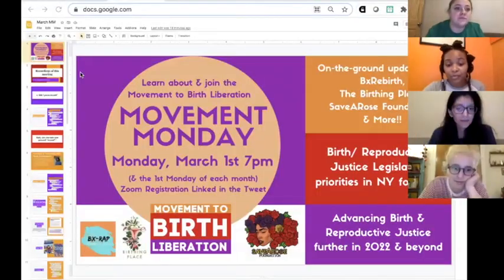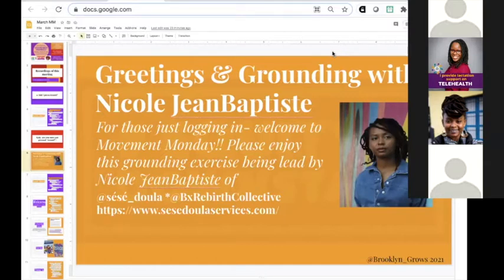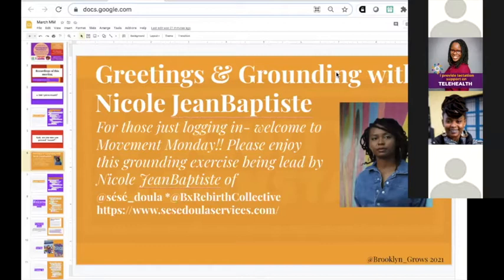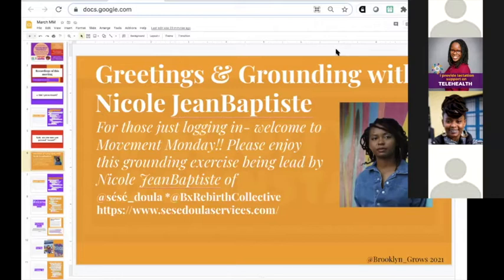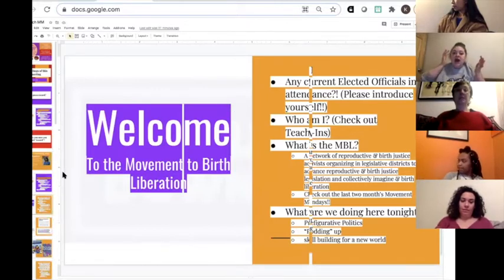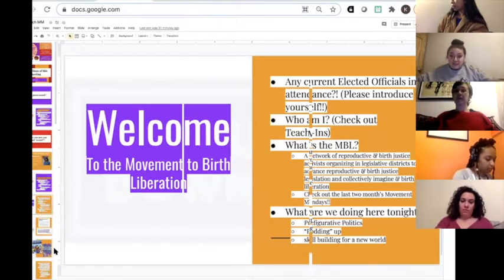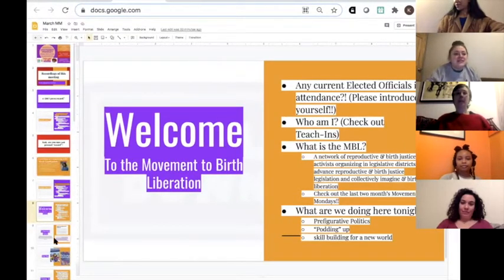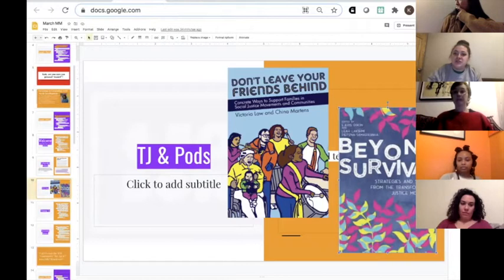MBL: Movement Monday March 2021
There are lots of things happening at the local level!! Make sure you are in our database to get connected/ looped into things going on in your legislative districts!! Fill out the form to join the Movement to Birth Liberation!! (The form Katy references throughout!!) & be sure to follow the Movement on Instagram.

Birth worker Jada Shapiro will be helping the MBL coordinate a working group on issues relating to lactating people. If you are interested in joining the Lactation Working Group, please use this scheduling poll or reach out to Jada to get more involved!!

Notes/ Links & Follow Up from last night!!

We started off with a grounding exercise by BxRebirth Co-Founder Nicole JeanBaptist. Follow her on social media!!

Then we heard from the following groups, check out the links to further support their work!!

The SaveARose Foundation

Amber Rose Isaac would have turned 27 this past February and the SaveARose Foundation held a series of events to remember her/ in her honor. If you were not able to attend them live- please take the time to watch these events/ panels over the next month!! **Surviving Fathers- A conversation with fathers who have been affected by the maternal mortality and/or morbidity crisis.
**Suffering Roses- A conversation with mothers & family members of those who have lost loved ones to pregnancy related causes about life after loss, how families are coping & much more.
**Sprouting Roses- A conversation with birth workers dedicated to transforming the maternal health system. All of the panelists have been important figures in the birth of the "Movement to Birth Liberation" & share their work & insights!!

BxRebirth And Progress- Donate to their Mutual Aid fund to help growing families in the Bronx meet their basic needs!!

The Birthing Place -Save The Date!! 3/15 at 7pm A Teach-In on Birth Centers!! More info to come soon!!-Sign & share the Petition to Remove Barriers from Midwifery Lead Birth Center's in NY:

Birth from the Earth Fatherhood Fridays will be starting soon!! Fatherhood Fridays is a space to embrace Divine Fatherhood. For new dads, soon to be dads, future fathers, single fathers, first time dads, ol' pros... everybody celebrating their Father Role in the Family & Community. 4th Friday of every month @ Earth Groundz. **Registration Required** In-Person & Virtual options available. Bless!

Policy Updates

How to look up your electeds: NYC folks check out Everyone else- it will be one of the first things that come up when you google "who represents me" and your state/ address!!

NYC: Primaries for the NY City Council elections are June 22nd. NOW is the time to look up who is running in your district/ who you want to support!!
*This is the first year in NY we will used rank choice voting. Learn more about it in this helpful article!! **We were joined by two city council candidates!! So far, every candidate who has come to Movement Monday came because they were invited by someone in the Movement who has been interested in their campaign. (If you'd like to see a particular candidate at next Movement Monday- please invite them!!) ***Make sure you're in the MBL database so we can connect you if/ when candidates from your district reach out for advice!!

NY State:
*Stay tuned for the time & date of this month's Teach In about how the MBL worked to improve the NY Health Act for birthing people coming into this legislative session!! (If you missed the Teach-Ins last fall, find them on Youtube!! Parts 1 & 2)
***Keep your eyes out for a email soon with more information on the InvestInOurNY & campaign to initiate a process of reparations in NY!!